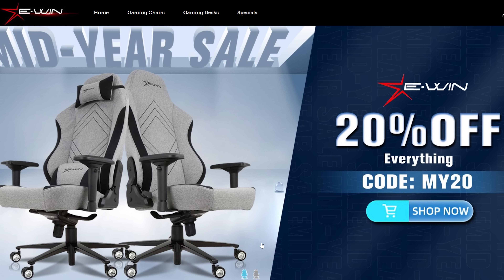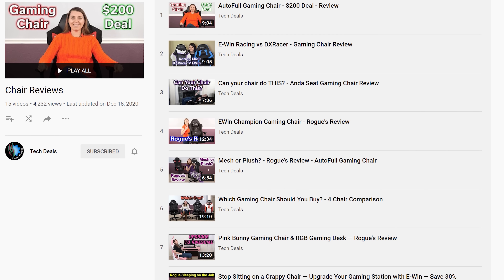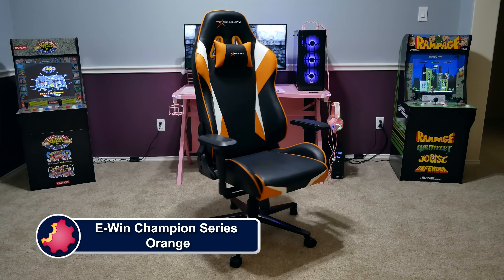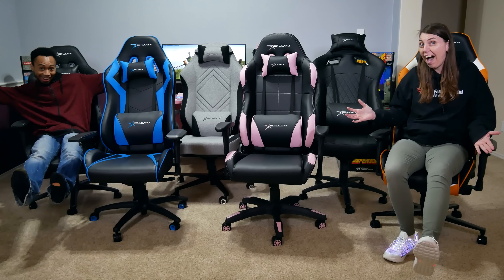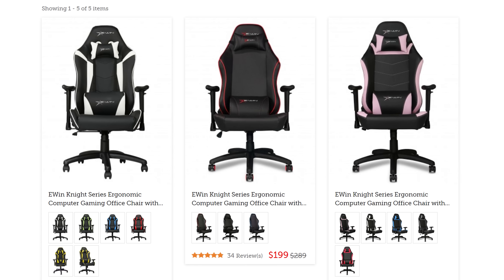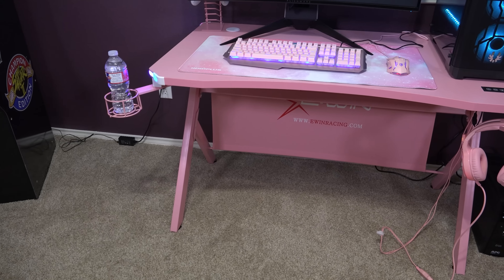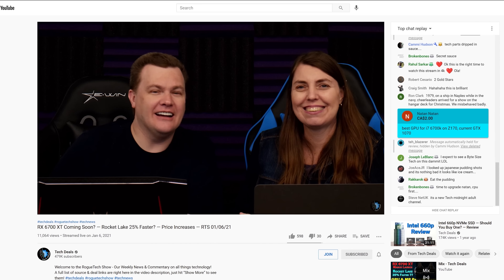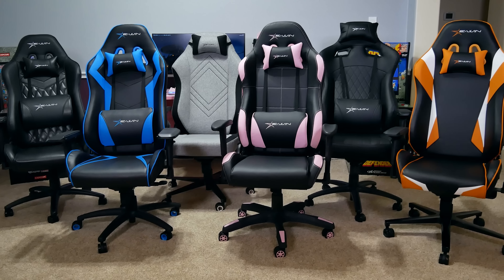How To Fix BIOS Black Screen